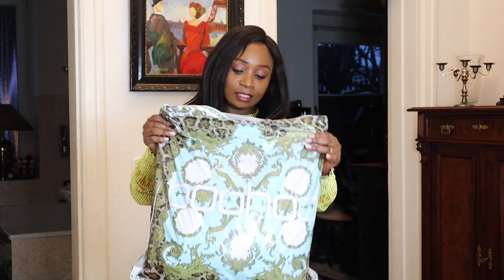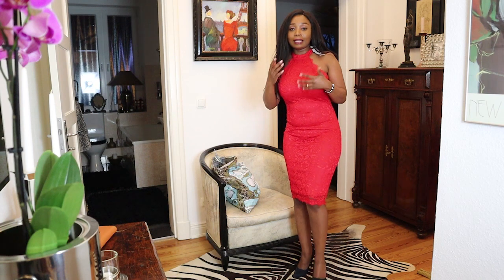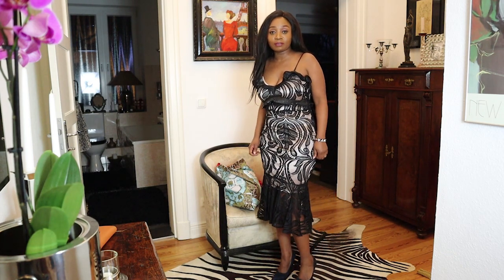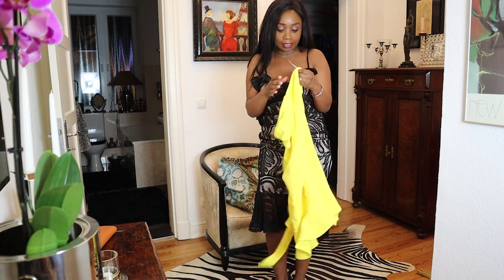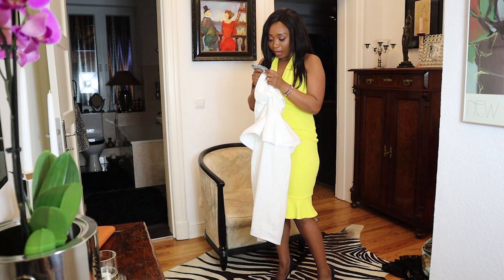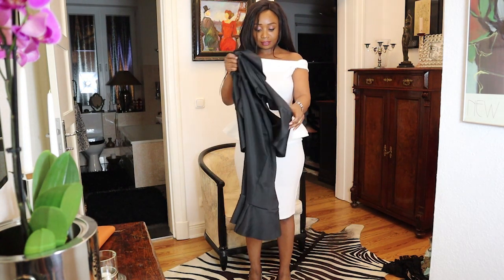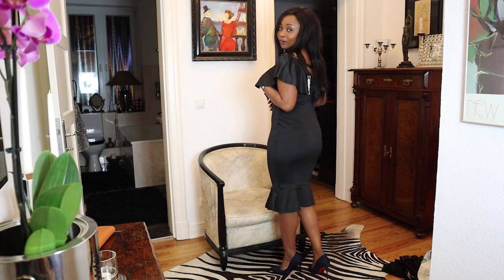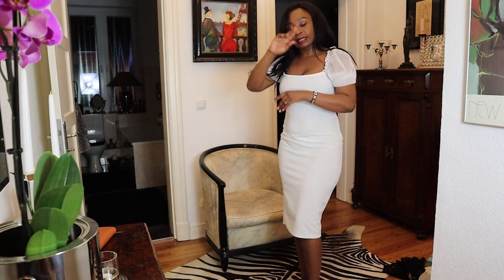BOOHOO DRESS HAUL 2020 🇰🇪 🇩🇪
Hey guys! i had so much fun filming this haul video and im happy to finally get myself some cute affordable dresses from Boohoo. this video is not sponsored.